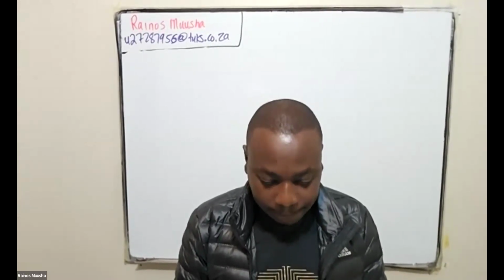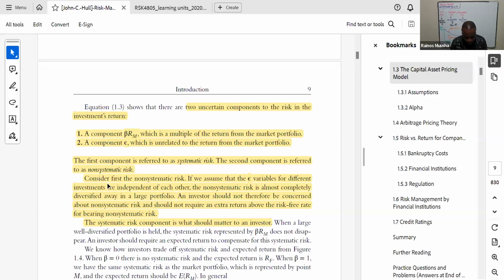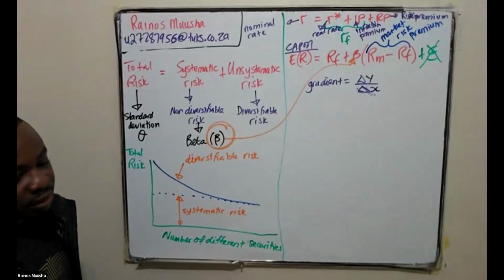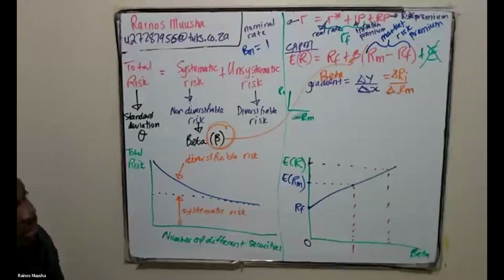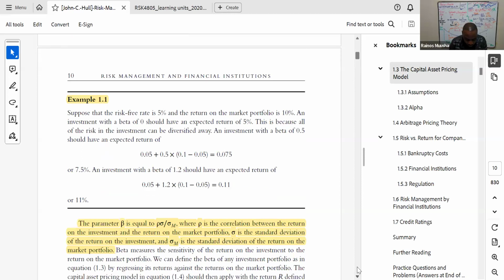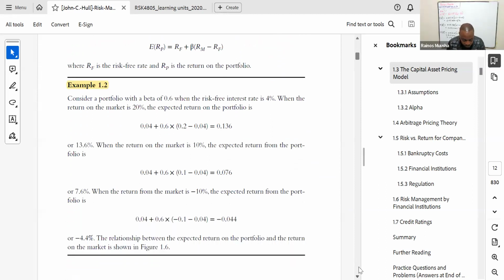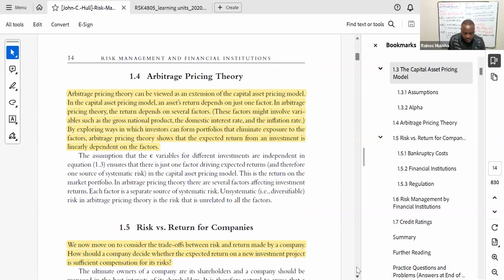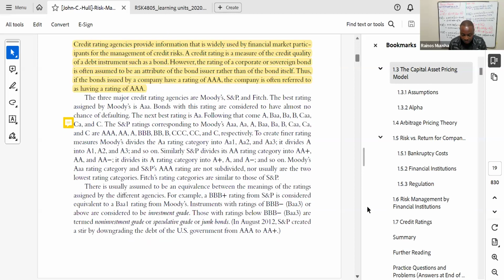Rsk4805 LU1 Ch1 Introduction Sec 1.3 - 1.7 2024